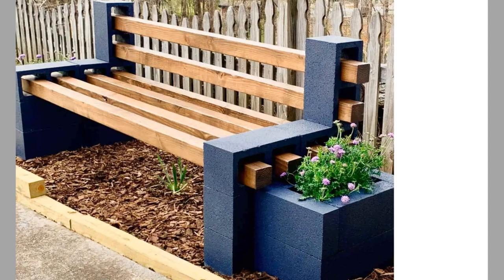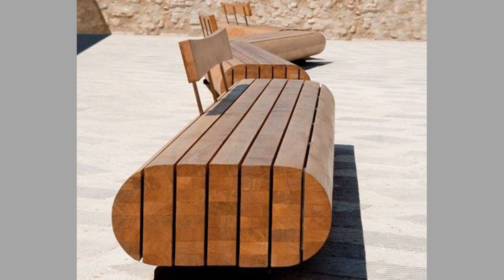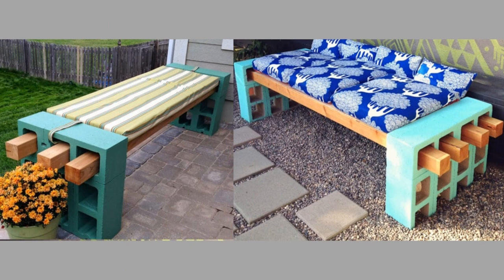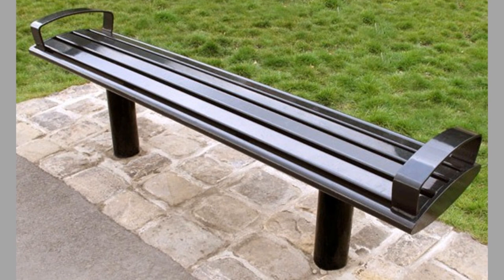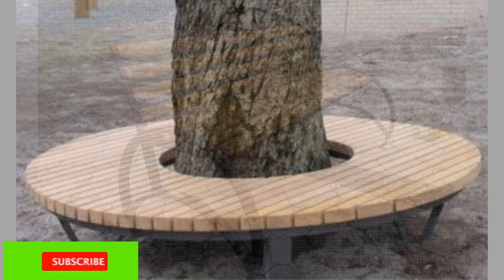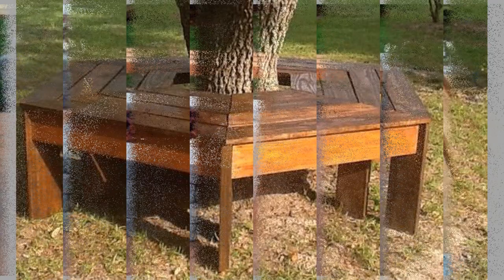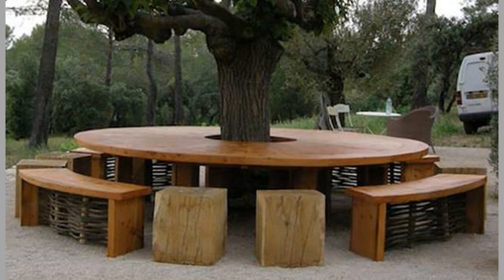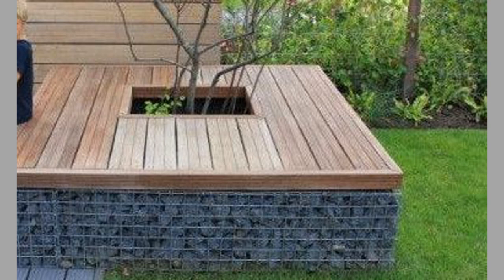Garden bench design ideas /Garden bench ideas / picnic bench /teak garden bench /outdoor bench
Today we have brought to you Garden bench design ideas for your inspiration. You can use these designs to try to make your own pieces at home. Watch the video until the end to never miss a thing and choose an inspiring design for your next project.

We upload furniture, craft and décor ideas almost on daily basis.

Outdoor benches are the ideal choice in many ways. teak garden bench and park benches for sale are frequent adds you might have come across along with picnic benches for sale. Although there are different color, black outdoor bench are preferred by most. Some deck storage bench designs are also available. Garden kneeling bench along with an outdoor bench table could be used to go along with your modern outdoor bench. There are several garden bench ideas to choose from. If you are looking for garden ideas to beautify our garden, consider using a garden bench. garden bench designs vary in size, shape and material of construction. We have gathered several bench design ideas for you to choose your next outdoor bench design idea. These bench ideas include wooden and metal bench types mostly. You can get several resources on how to make a diy garden bench ideas by searching on the internet and then try to make your own outdoor garden bench. Some of these could be design ideas from pallet old pallets or metal bench design ideas. You can also go for design ideas for small garden benches if you have space limitation.

You can make metal bench ideas as beginner welding project. welding projects in general and beginner welding projects in particular include several projects which you can tackle at home. Welding projects for beginners is a wide area of interest for many diy enthusiasts. Welding project ideas range from simple decorative items to massive useful ones. Welding is an act of joining two metals. There are several diy welding projects online for the novice welder to choose from. Welding projects ideas could simple or complex. As a general rule beginner welding project ideas should be fun beginner welding projects which teach the art and tricks of welding for beginners. Welding art projects for beginners could be created from readily available materials. There are several types of welding. The commonly used ones include arc welding, gas welding ,mig welding, tig welding and others depending on where you are and what your budget limits are. For beginner welding enthusiasts, there are some items which are  welding projects to make money from. The used or scrap materials lying in your backyard or workshop are great items for improving your welding skills. rebar welding projects are the best examples for this.